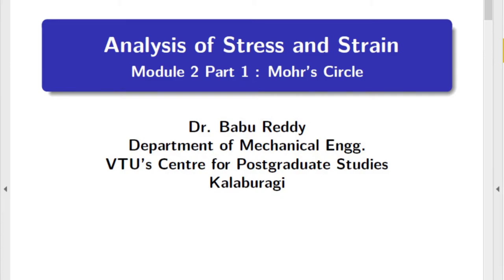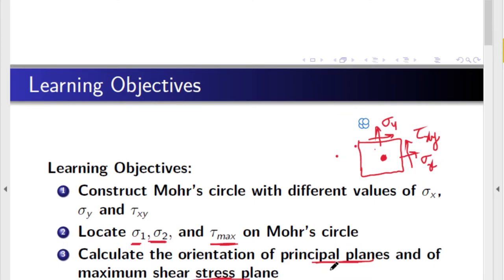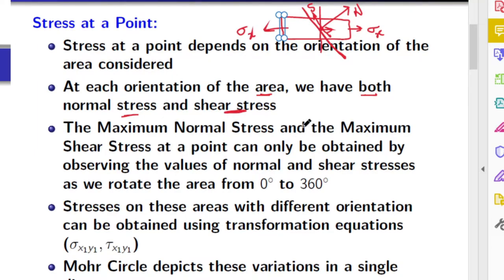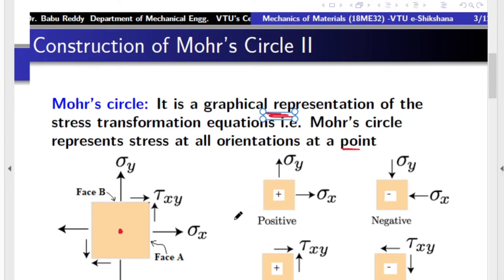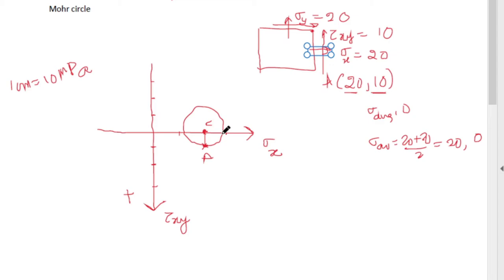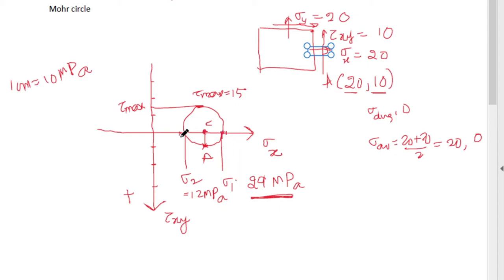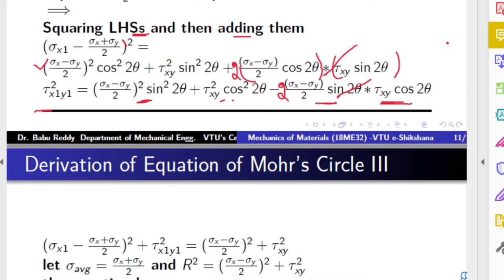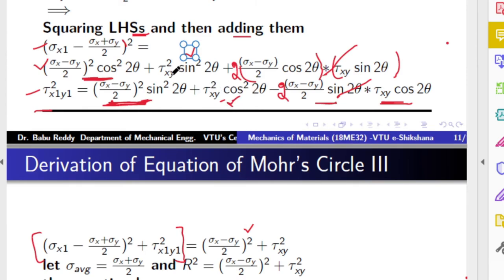Modue 02 Session 06 Part-1 Mohr Circle